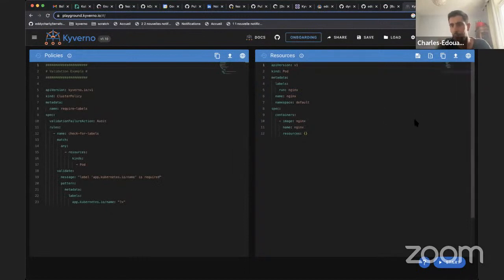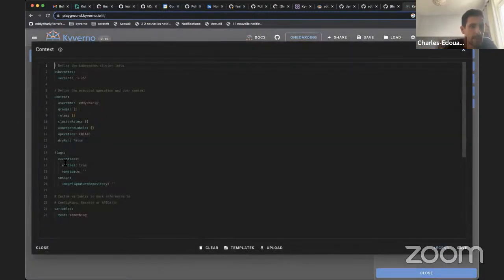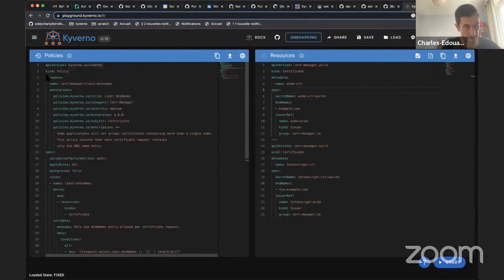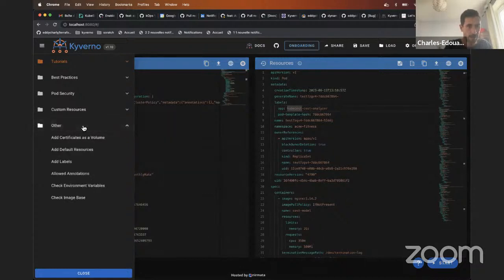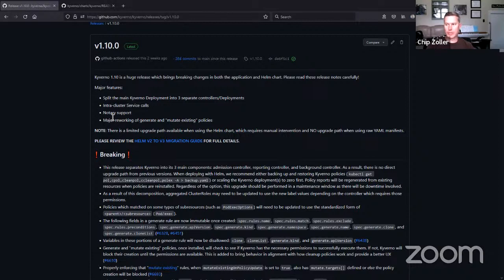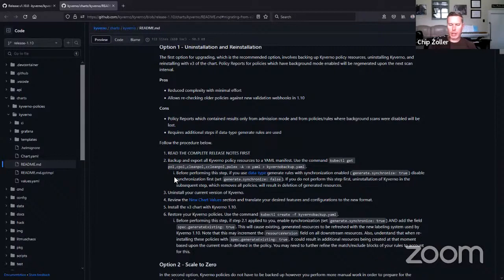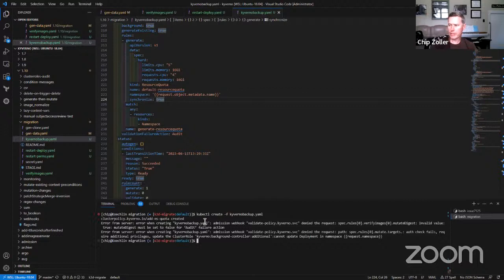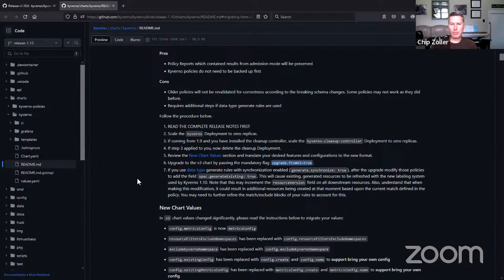Nirmata Office Hours for Kyverno: Episode 4, Playground & 1.10 upgrades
Kubernetes policy and governance livestream, hosted by the team at nirmata, the creators of Kyverno. This video explains Kyverno Playground and 1.10 upgrades.